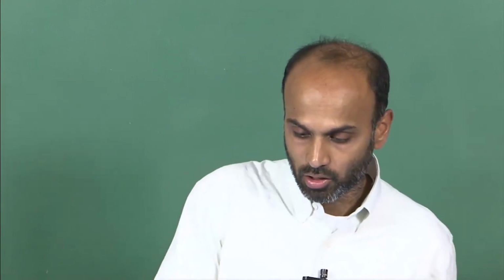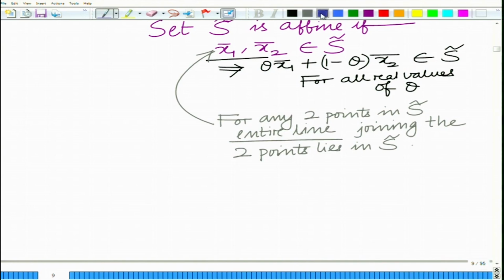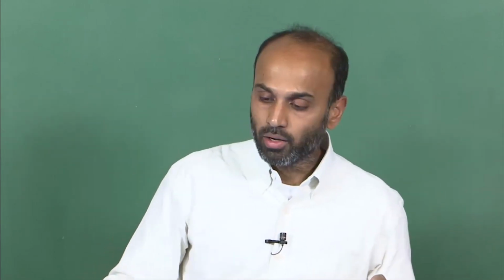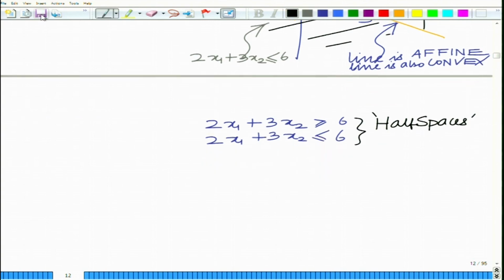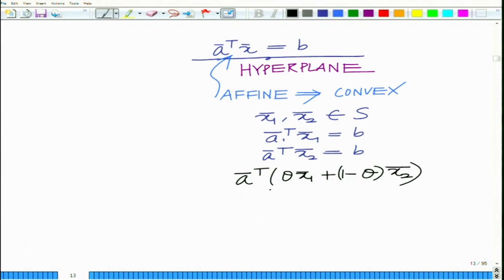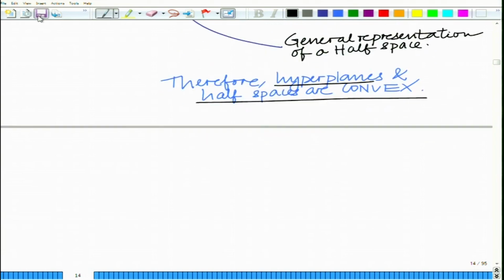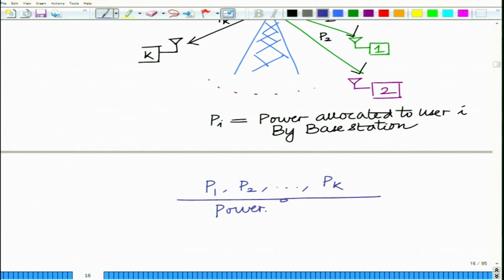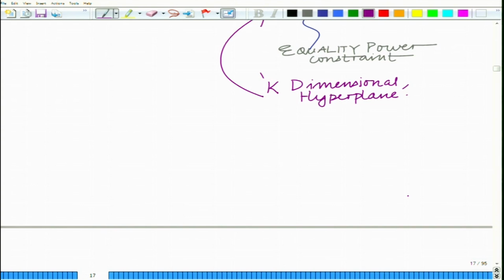Norm Ball and its Practical Applications